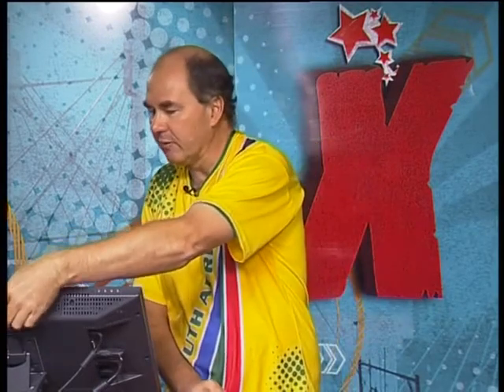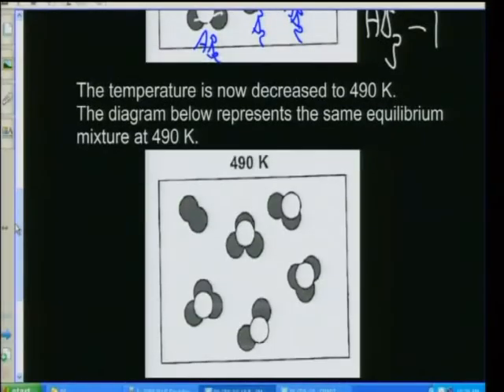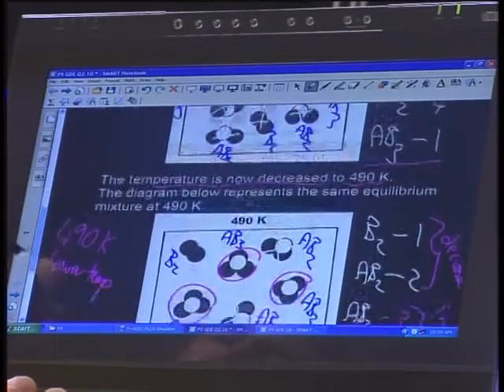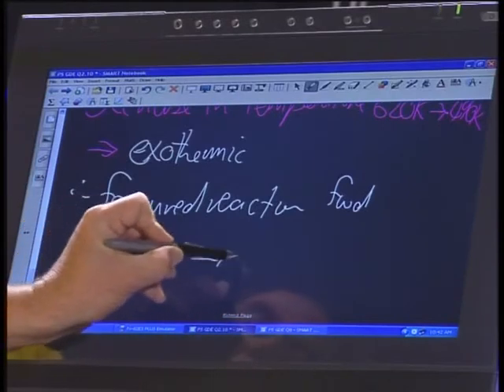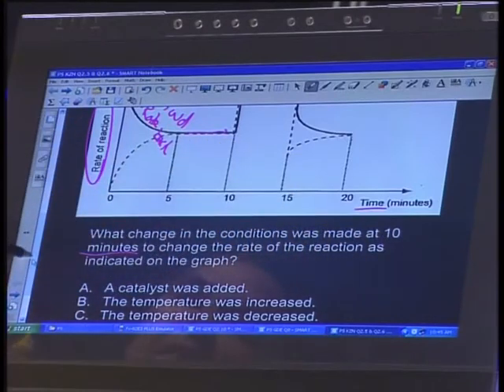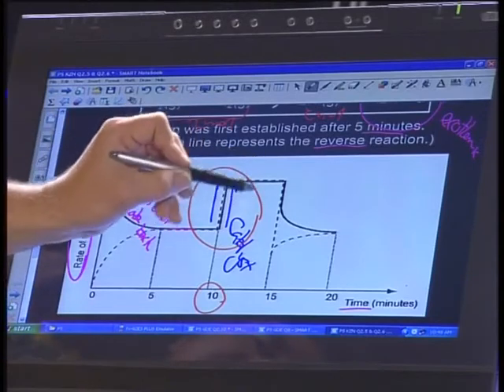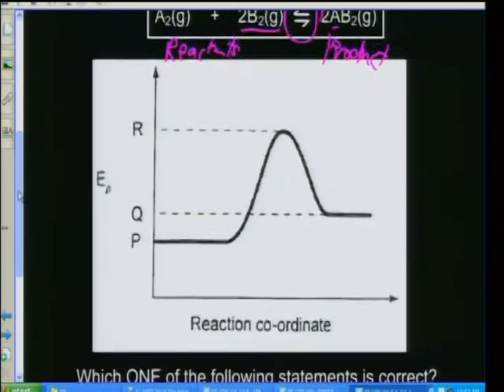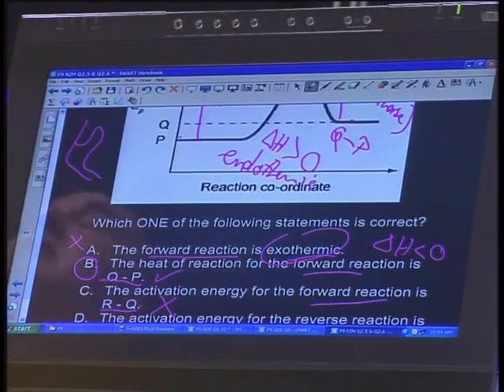Physical Sciences Paper 2 - Segment1 Live Rpt From 22 October 2011